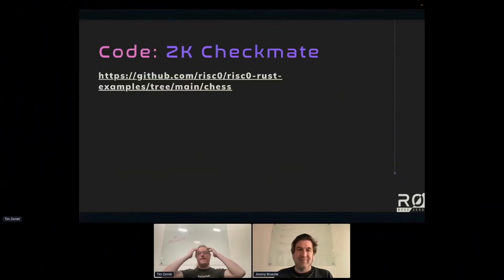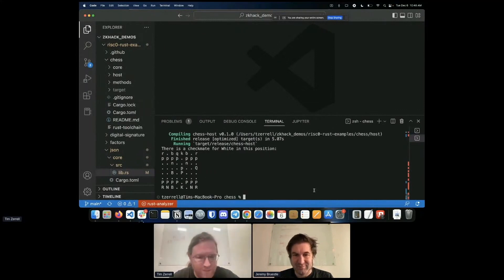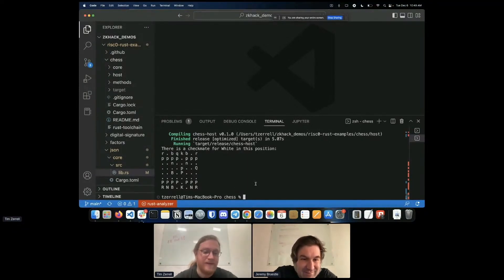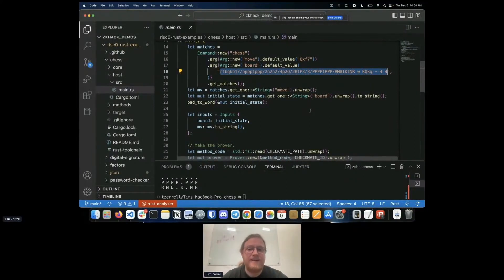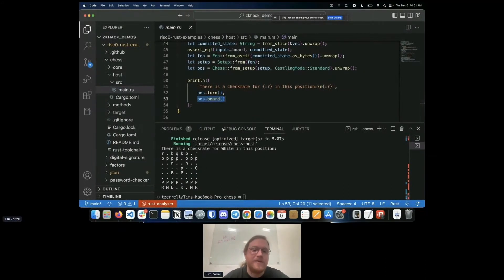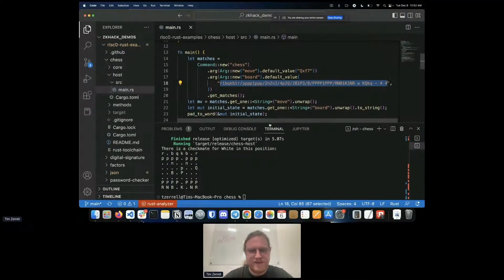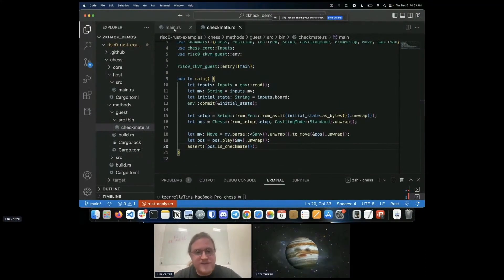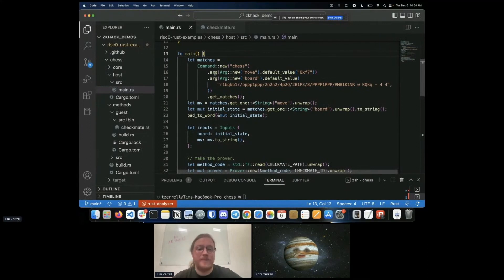ZK Hack III - 9 ZK Checkmate (RISC Zero Code Example)